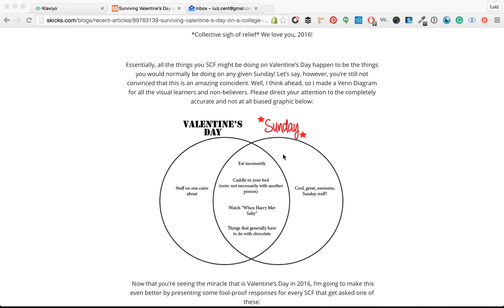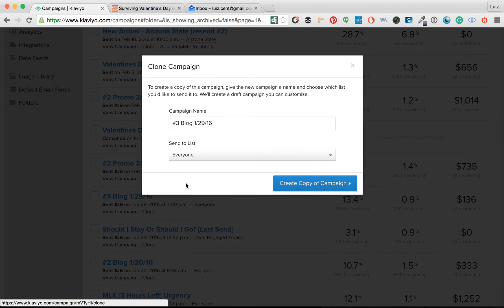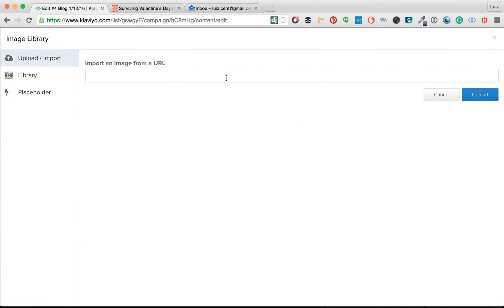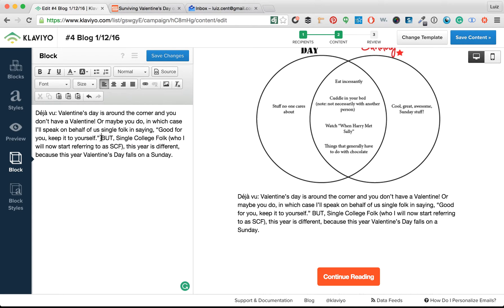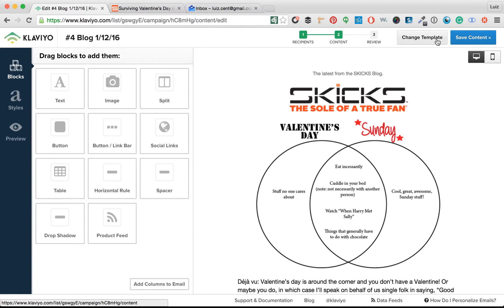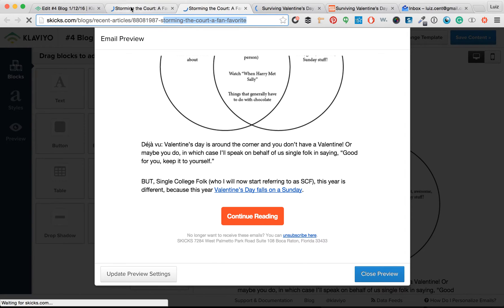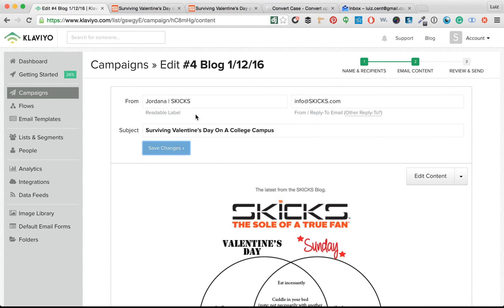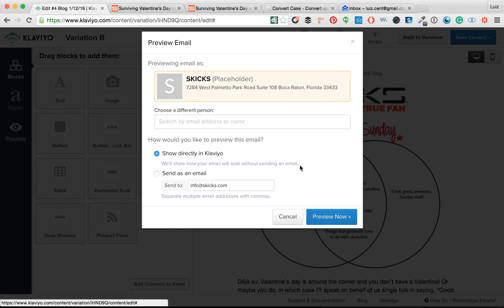How To Send An eCommerce Email Marketing Campaign With Klaviyo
Sending an email marketing campaign is a great way to drive traffic. I'll cover how to send a campaign using a pre built blog email template on the email marketing platform, Klaviyo.